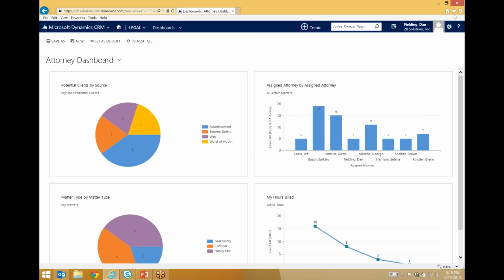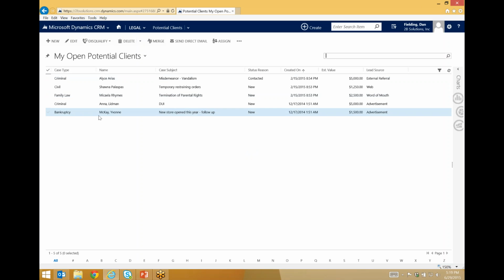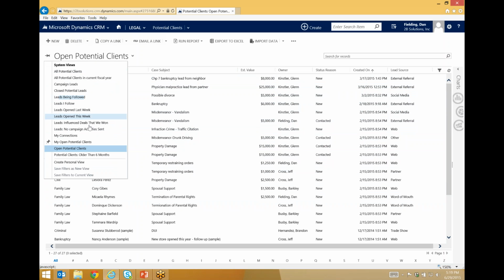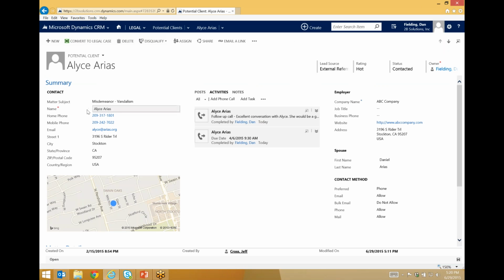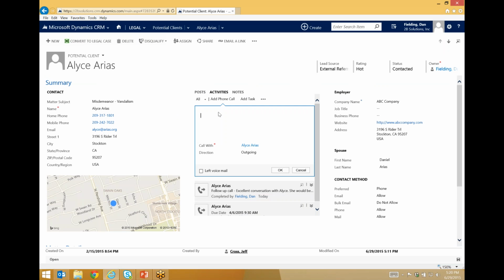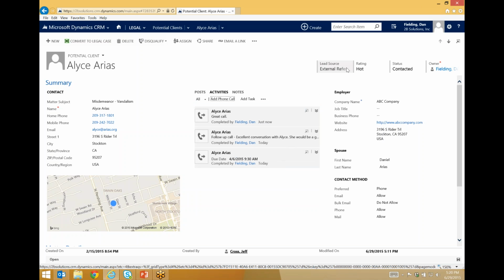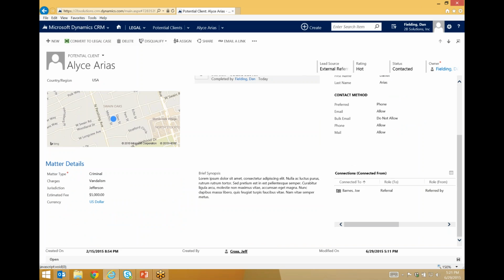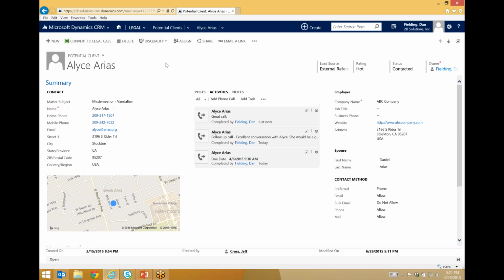Dynamics CRM to Track Potential Clients and Referrals for Law Firm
2B-LAW extends Microsoft Dynamics CRM 2015  to help law firms track potential clients and referrals.  This incudes information such as lead source, case/matter information, quoted fee and more.  Knowledge is power.  2B-LAW gives you the insight that you need to land more clients and increase revenue.